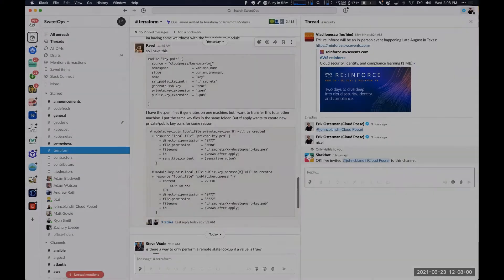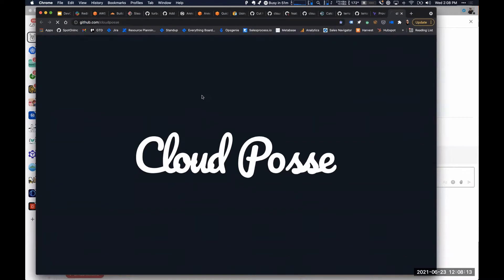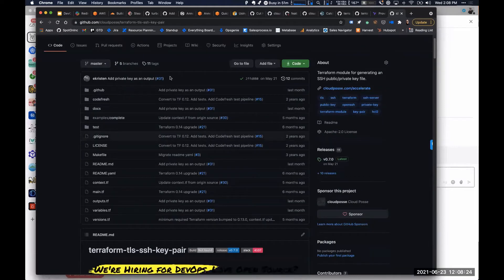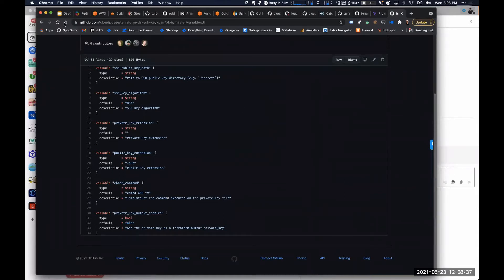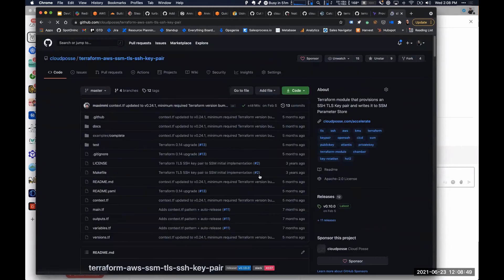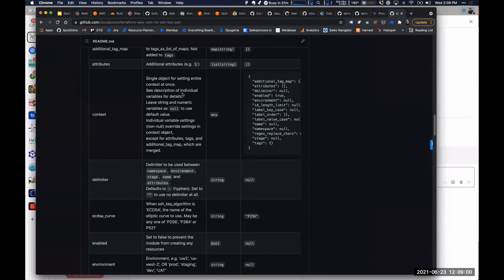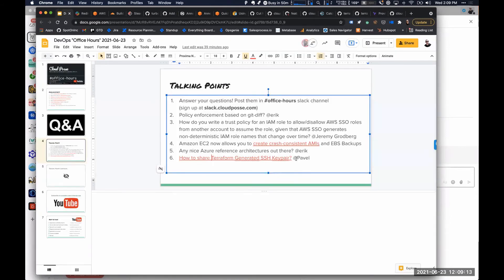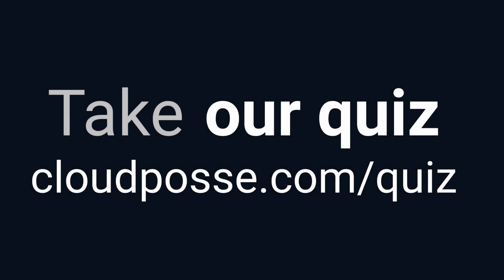Store Terraform Generated SSH Key Pairs in SSM | Cloud Posse Explains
Store Terraform generated key pairs in parameter store to stay GitOps friendly with your workflows.